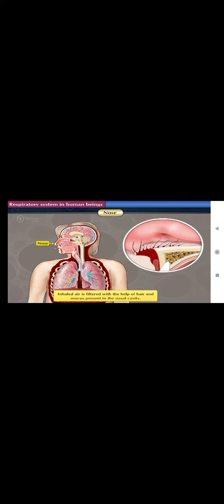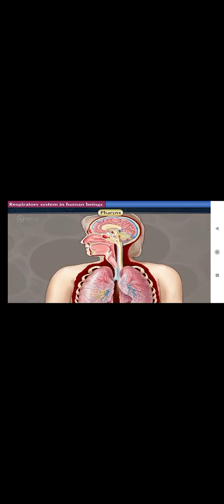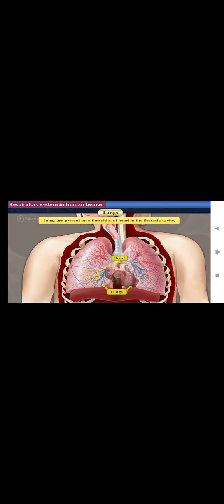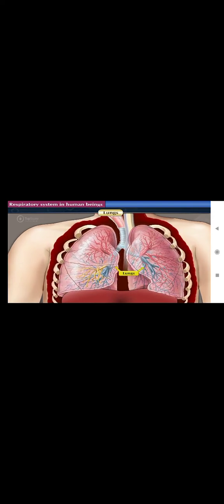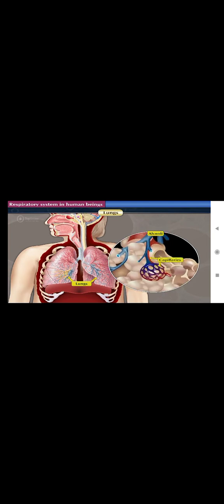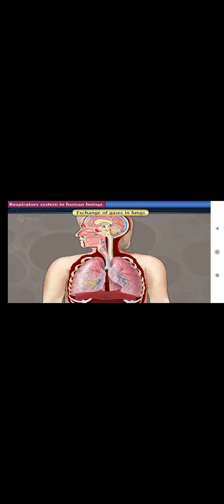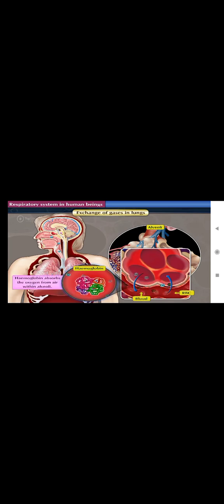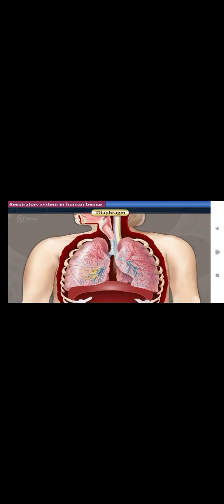explanation of human body of respiration #